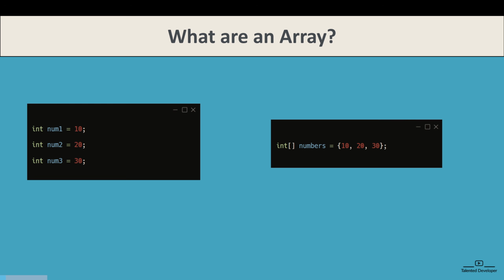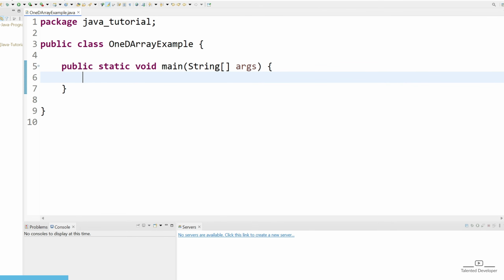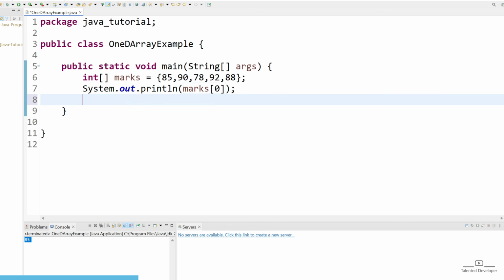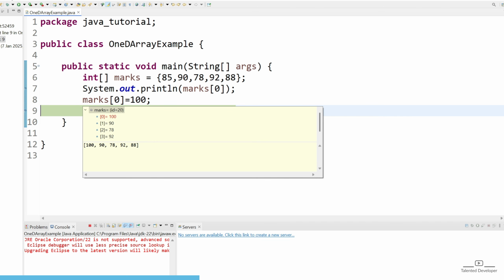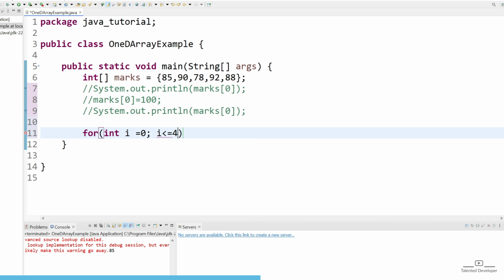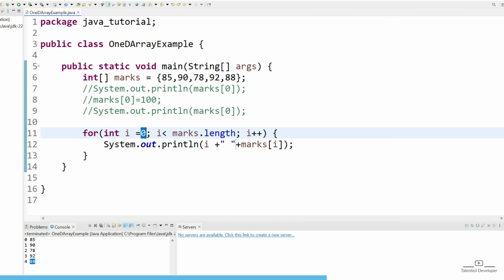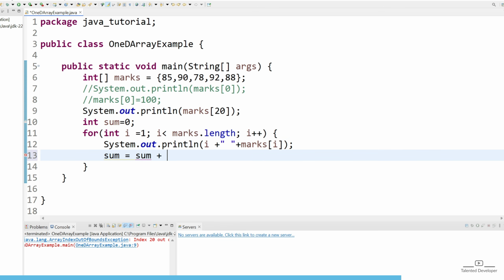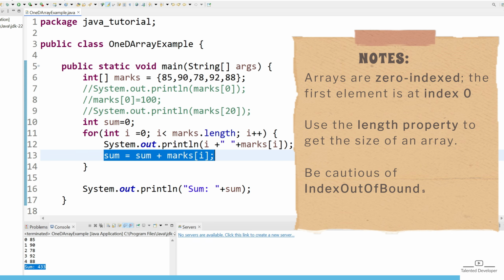One Dimensional Array Explained with Examples | Chapter-34 | Java Tutorial For Beginners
Confused about one-dimensional arrays in Java? You might be using them wrong.

In this video, you'll learn how 1D arrays actually work with simple examples and logic.

✅ What you'll learn:
- What is a one-dimensional array
- How to declare and initialize arrays
- How indexing works (very important)
- How to update values
- Iterating using loops
- Finding sum of array elements

Perfect for beginners learning Java and preparing for coding interviews.